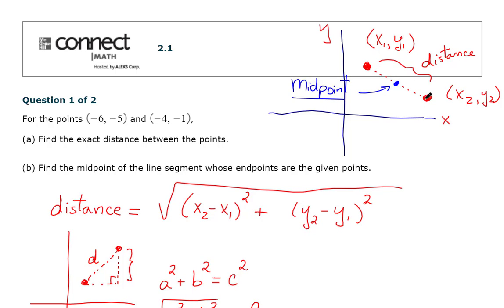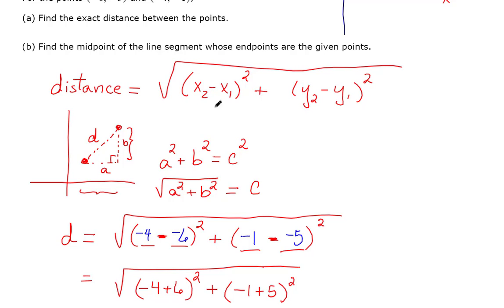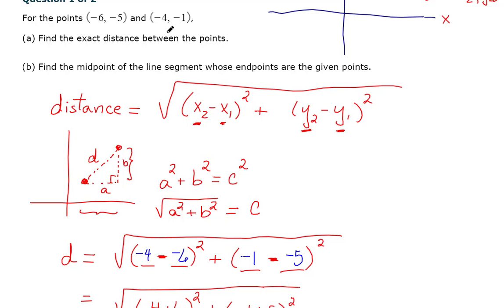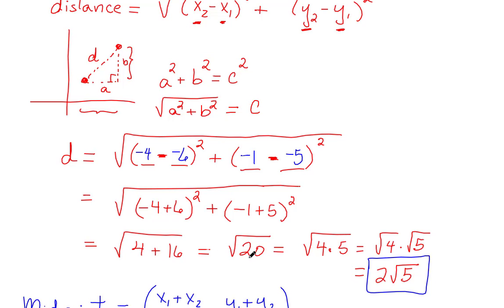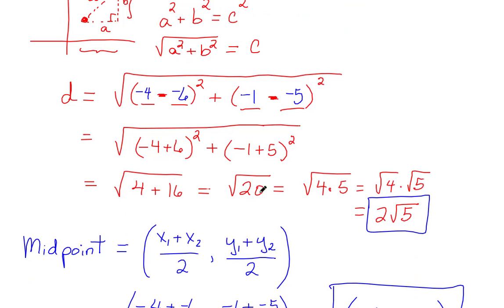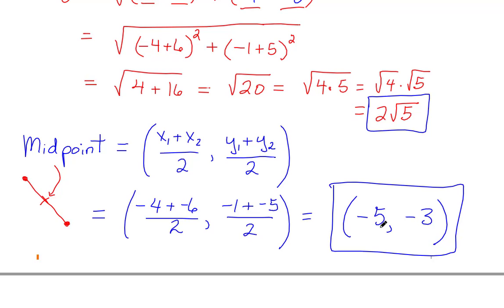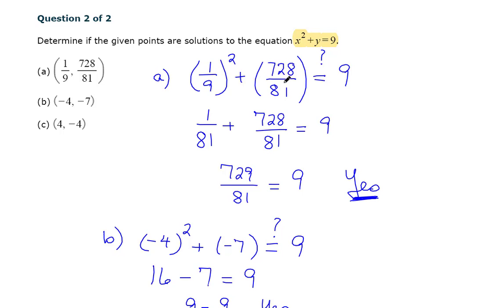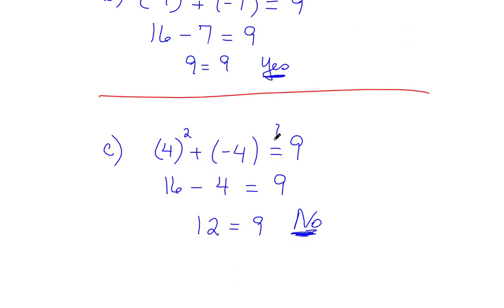Math 1314 - 2.1